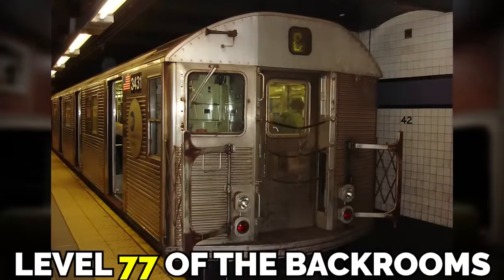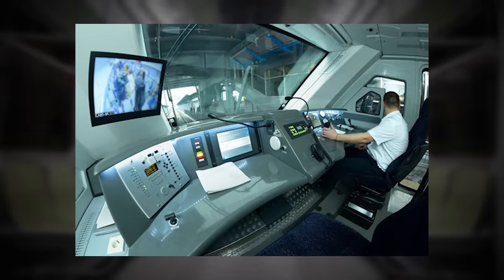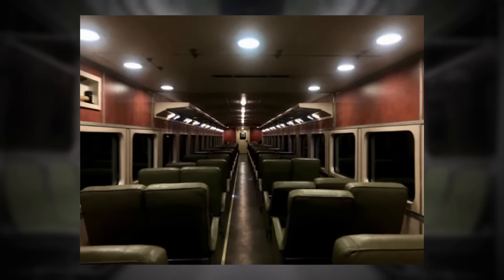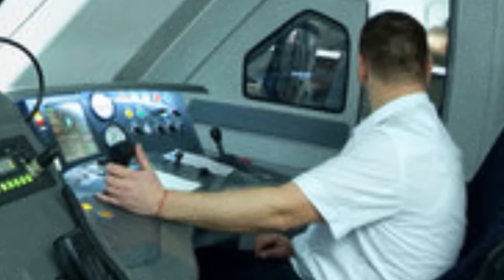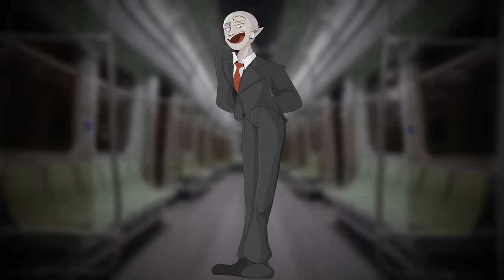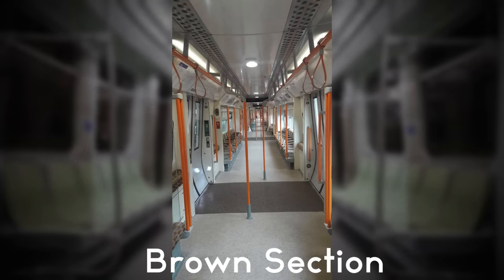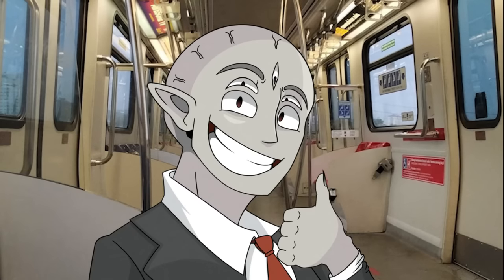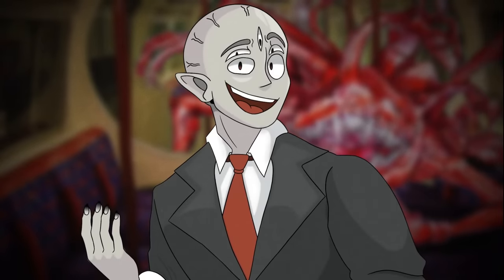This Backrooms Level is Absolutely INFESTED.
BACKROOMS LEVEL 77 EXPLAINED :) Hope you all enjoyed the broogmas season! much MUCH more to come in the new year. LOVE YOU

"Level 77" by Uberspective, from the Backrooms Wiki.

backrooms, backrooms dangerous level, backrooms explained